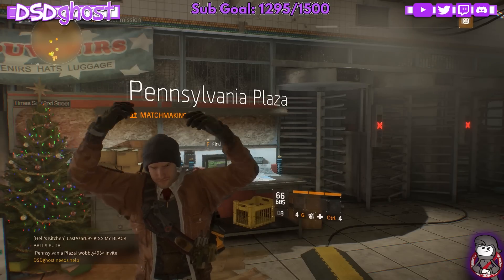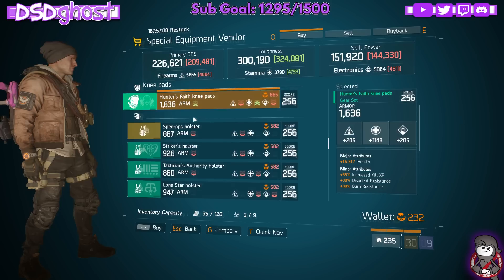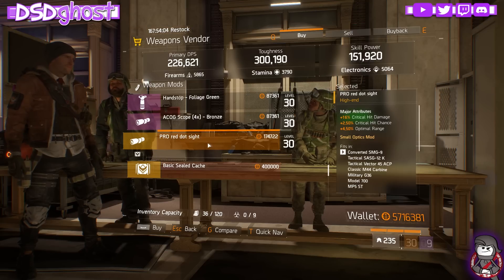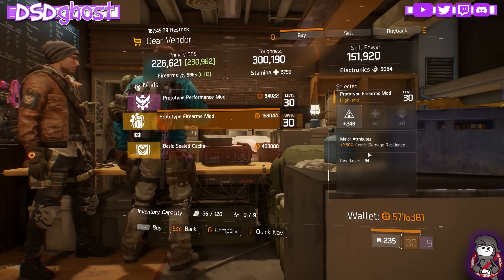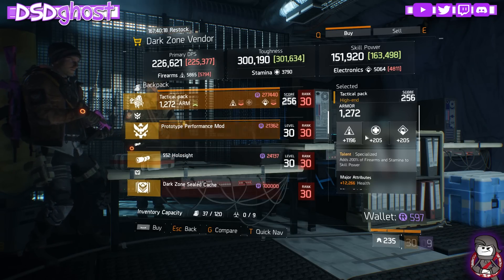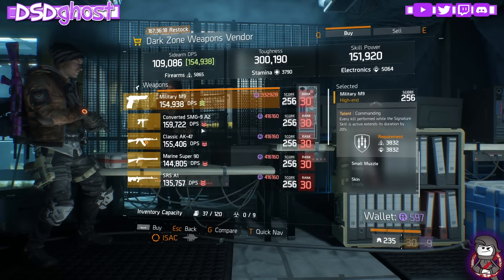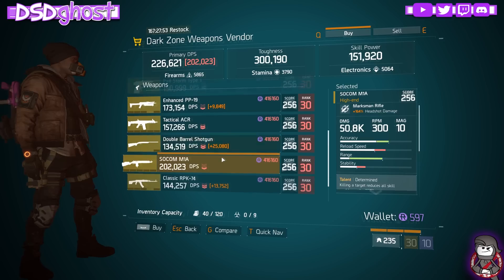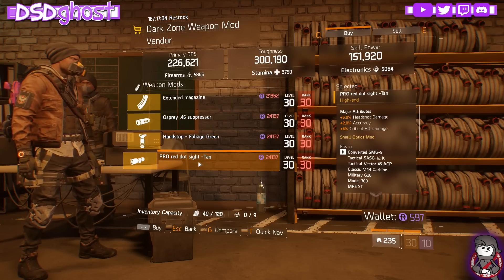Division 7/28/17 Vendor Restock - RECKLESS/ VIGOROUS CHEST, TURRET DMG MOD, & SPECIALIZED BACKPACK!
WELCOME GAMERS!

Hope you guys enjoy the video leave any questions or comments below!

Hope everyone is feeling awesome!
I'm a PC/PS4 gamer usually playing any shooter game.
We are here to have fun and this channel is all about that!

*PC SPECS:
NZXT Phantom 410 Mid Tower Case
ASUS ROG STRIX Z270H Motherboard
Corsair Hydro Series H55 Liquid Cooler
EVGA GeForce GTX1080ti Graphics Card
EVGA SuperNOVA 750 B1 BRONZE 750W Power Supply
Storage:
Western Digital 1TB Black
Kingstop Digital 60gb SSD Boot
Western Digital 4TB Black

Don't forget to check me out on my other social media sites!

GO THROW THEM SOME LIKES & SUB!

As always, stay classy not trashy, see you in the game!